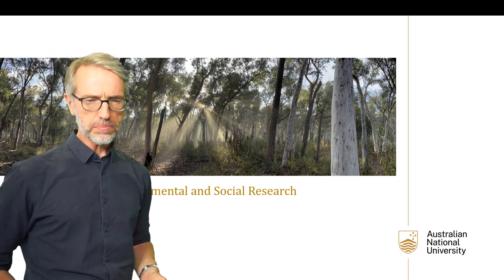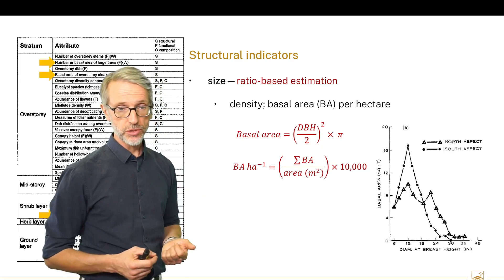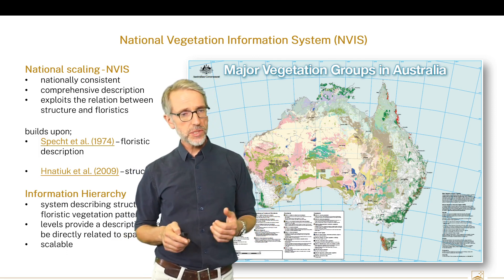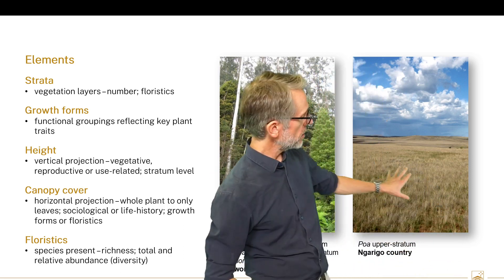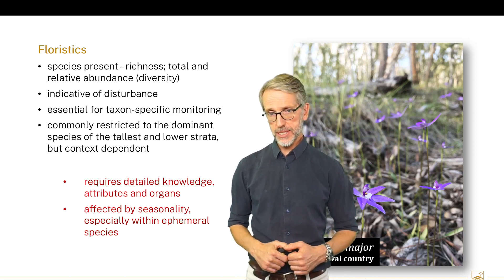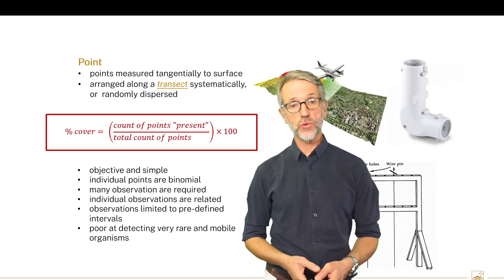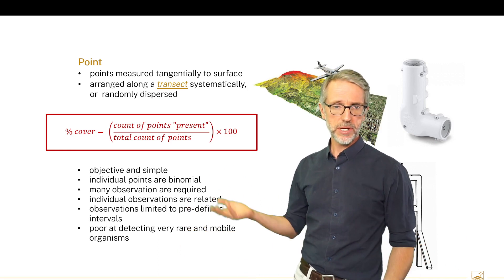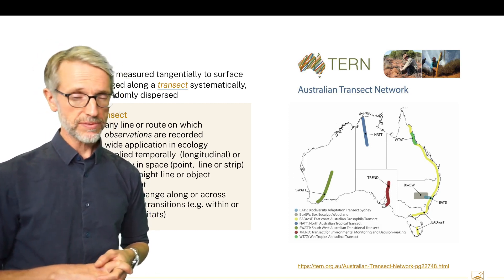Vegetation and field methods